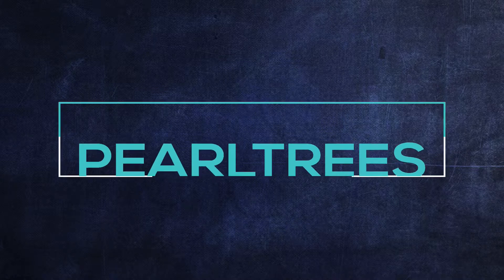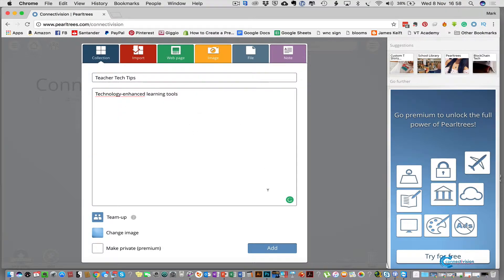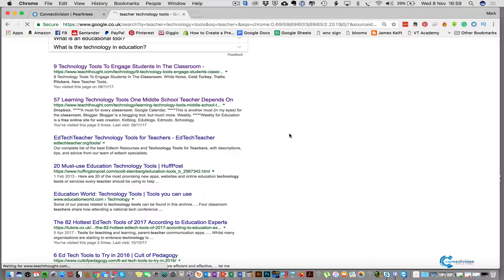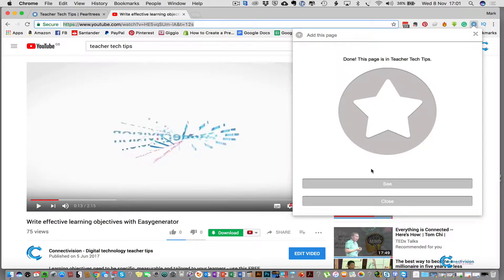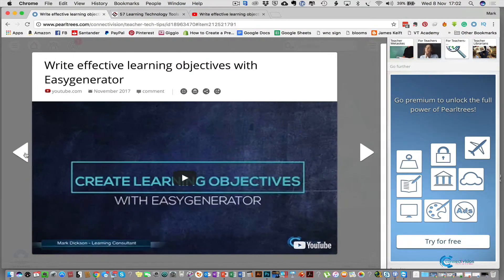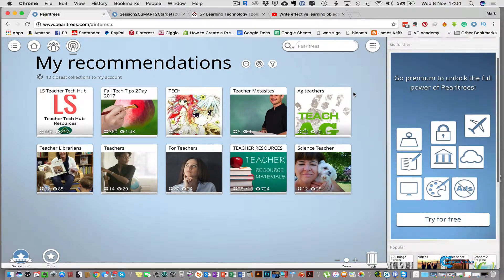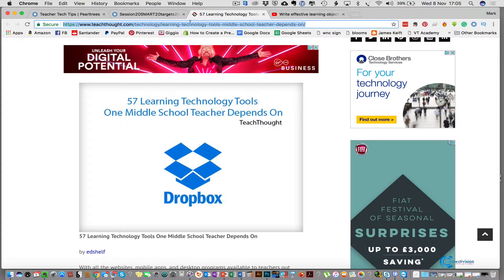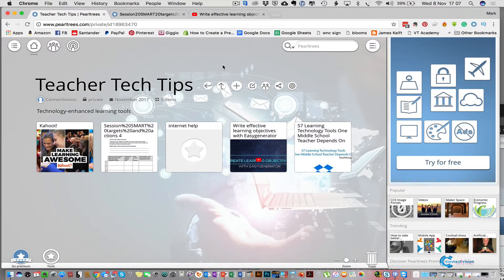How to use Pearltrees | Connectivision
How to use Pearltrees to share teaching, learning and assessment material with learners and colleagues.

Pearltrees is a fantastic resource for collecting and sharing a whole portfolio of teaching and learning materials including existing content mined on the Internet along with documents, images and files uploaded directly to the site. There's also the added benefit of easy sharing and collaboration.